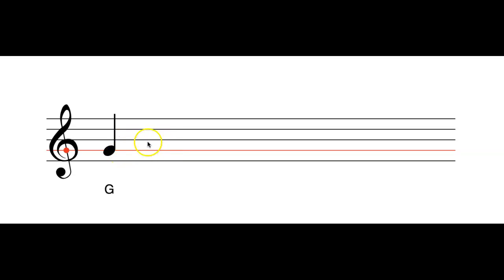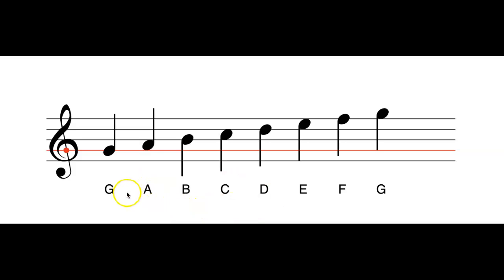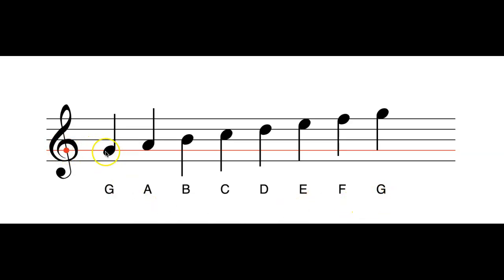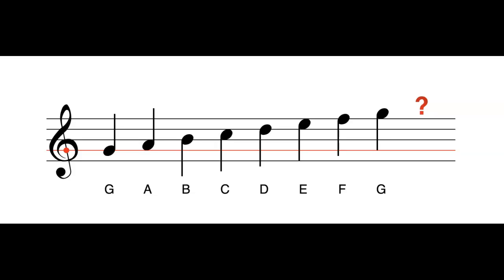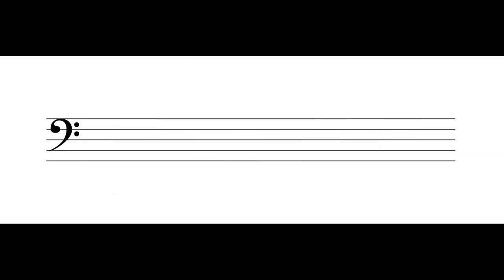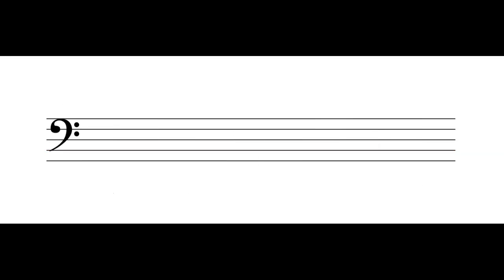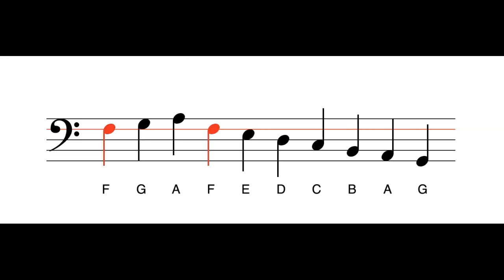Staff, Clef, Line and Space Notes Review